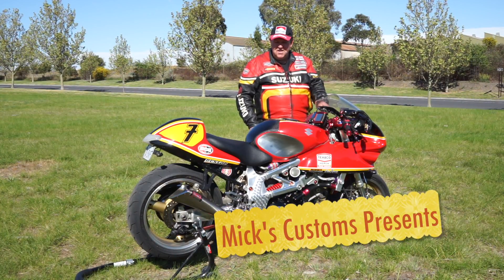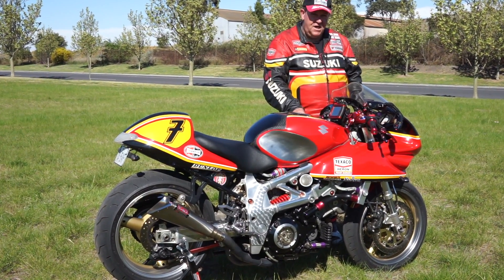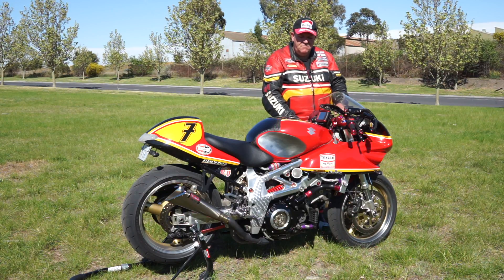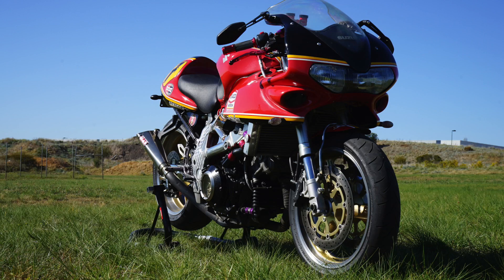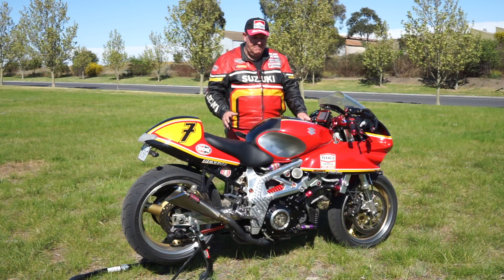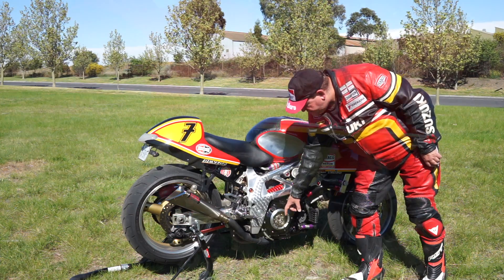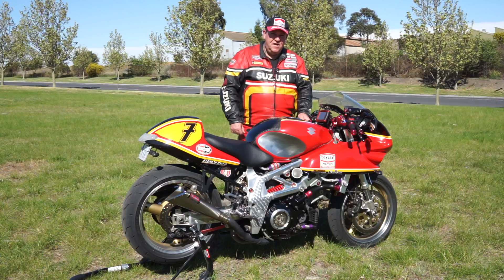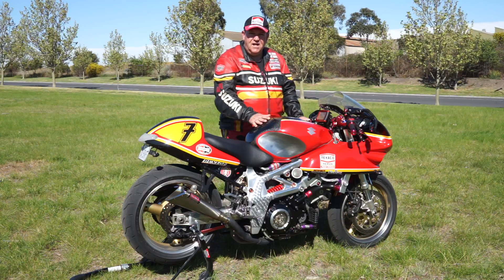Suzuki TL1000S - Barry Sheene Tribute Bike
Suzuki TL1000S Barry Sheene Tribute Bike hand crafted by Michael Thorne "Mick Customs".